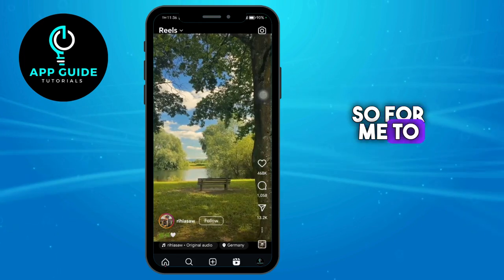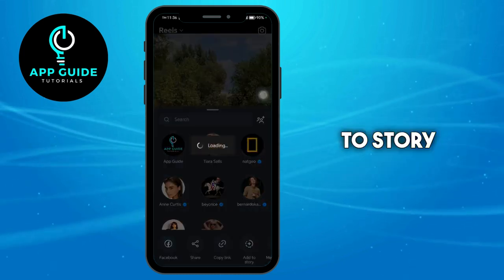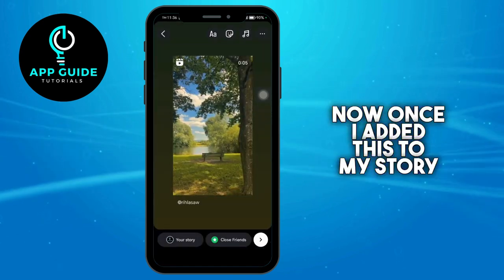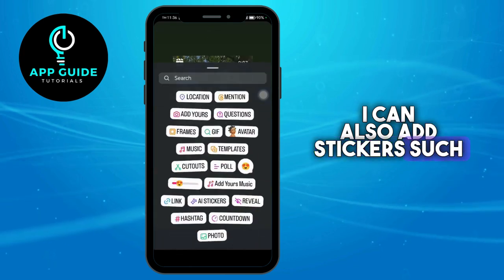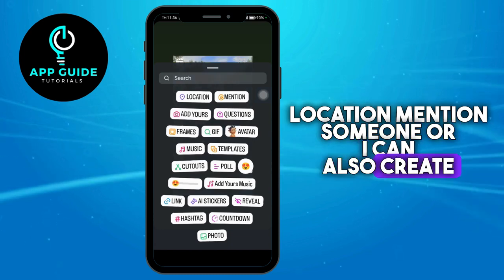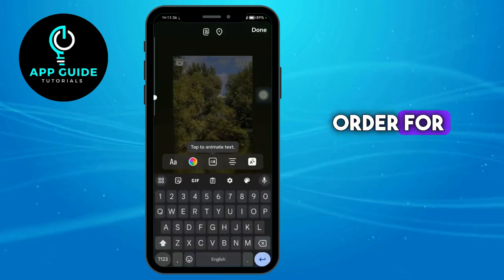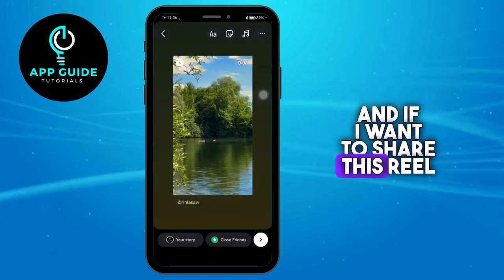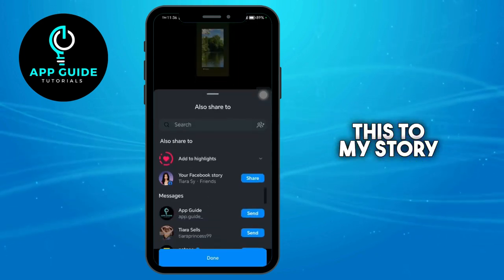How to Put Reels on Story in Instagram | Android Tutorial (2027)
Want to share a Reel directly to your Instagram Story? This tutorial will guide you through the process of putting Reels on your Story using your Android device, making it easy to share your favorite content with your followers. I’ll show you how to do this quickly and effectively.

In this tutorial, you’ll learn:
How to share your own or others' Reels to your Instagram Story.
Step-by-step instructions to add a Reel to your Story with customization options like text, stickers, and effects.
Tips for enhancing your Story with creative elements to make your shared Reel stand out.

Share your favorite moments—follow these steps to put Reels on your Instagram Story using your Android device and engage with your audience creatively!